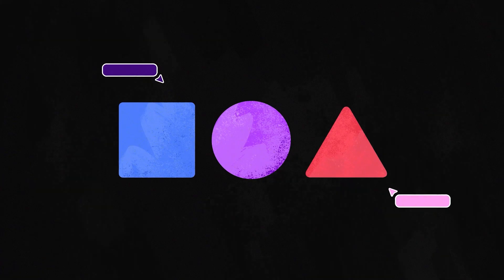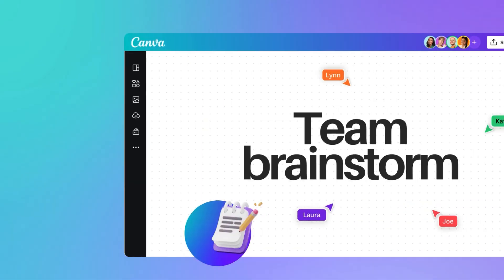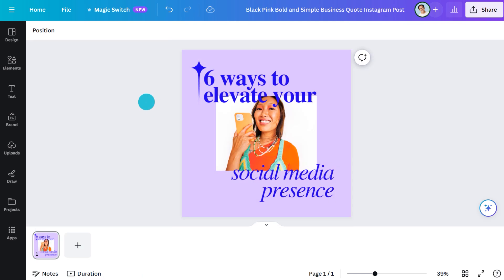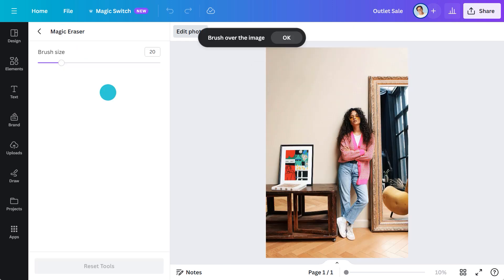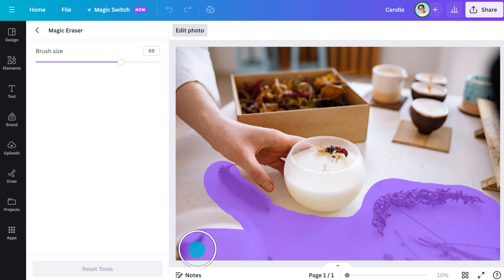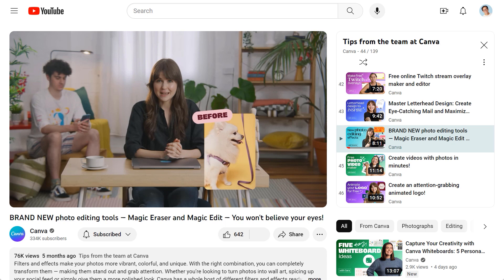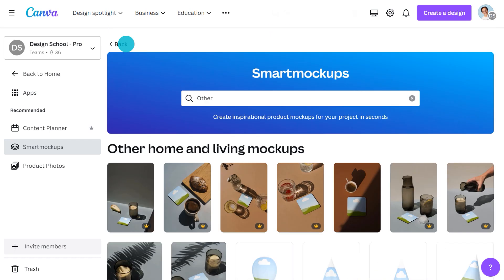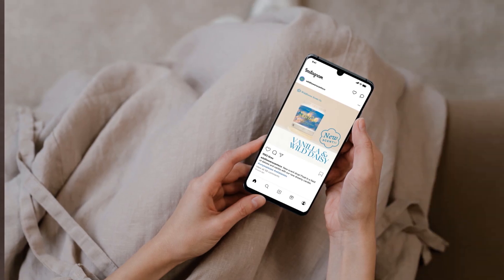Streamline Your Digital Marketing Workflows with Canva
Supercharge your social workflow like never before! This tutorial will guide you on how to kickstart your designs using trendy, fully-customizable templates. Learn how to perfect your images using the Magic Eraser™ and Background Remover, and make your subjects pop with various effects, filters, and adjustments. Discover how to create realistic product visuals with Smartmockups and generate striking, unique imagery with Text-To-Image. Plus, we'll show you how to plan your content and track its performance using Content Planner and Insights. Whether you're a beginner or a seasoned social marketer, this video is your ticket to mastering Canva and taking your social workflow to the next level.

00:00 How to master your social workflow, with Canva,
01:30 Start fast, with on-trend, fully-customizable templates,
02:40 Harness the power of Magic Eraser™ and Background Remover for perfect images
03:40 Make your subjects stand out with effects, filters, and adjustments.
05:15 Create realistic product visuals with Smartmockups.
06:46 Plan and track your content's performance with Content Planner and Insights.

⛏ MORE PLAYLISTS TO DIG DEEPER:
► Try our Canva for Beginners Free Course:

✨ Happy designing!